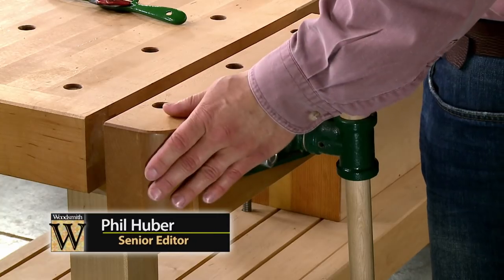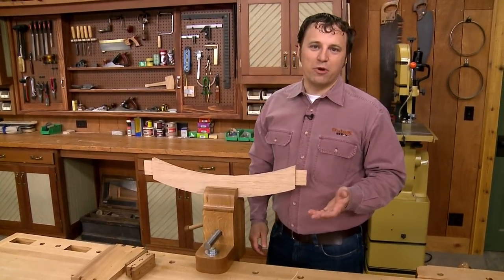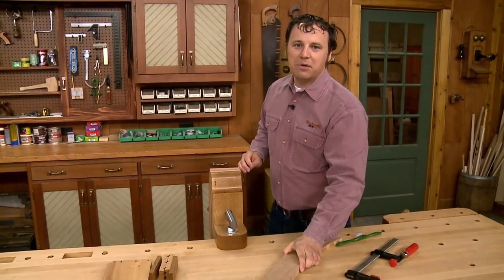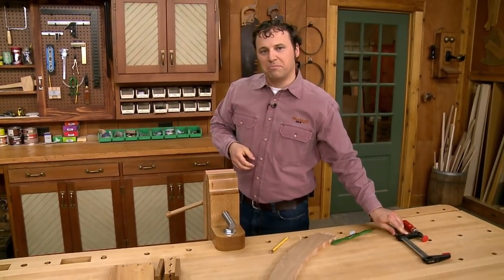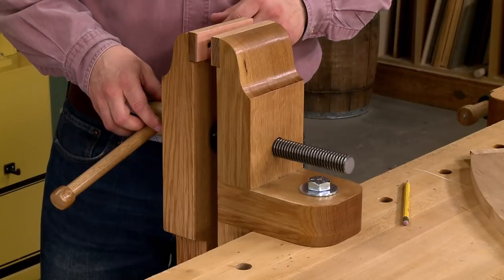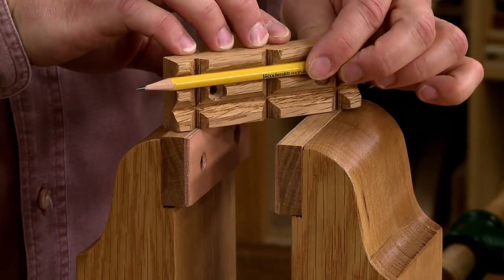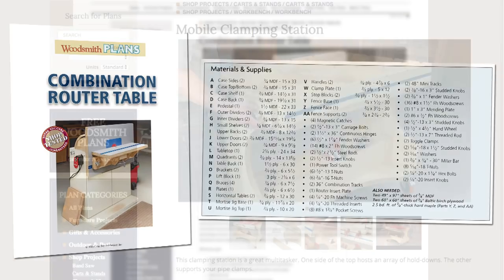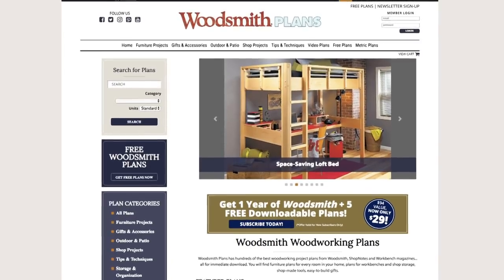Upgrade Your Workbench with a Bench Vise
This Bench Vise was featured on the Woodsmith Shop, E609: Our 5 Favorite Jigs.  In this video excerpt, Phil shows why a bench vise is a great addition to your workbench,

The design of this vise is based on a traditional style of vise once common in Europe. Stout hardwood jaws and rugged Acme threaded rods deliver all the clamping force of a standard vise but in a compact package. The narrow, profiled jaws let you work on a piece from a variety of angles. Perhaps best of all, the vise is elevated so it’s a real back-saver. The plan provides three ways to attach it to just about any worksurface or bench.